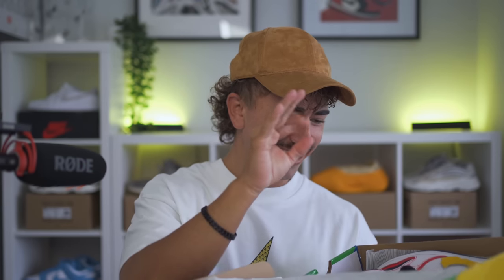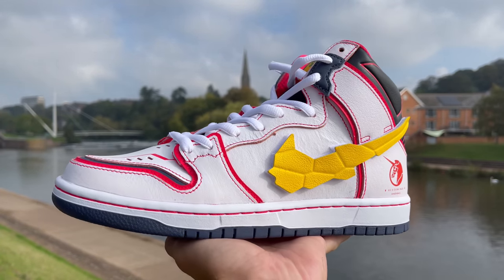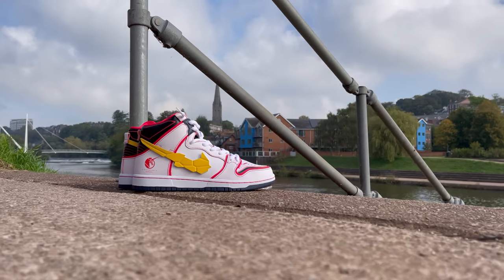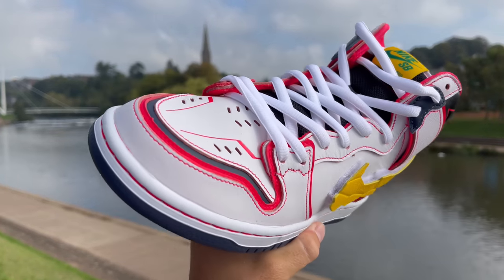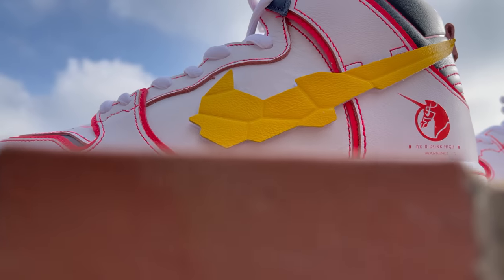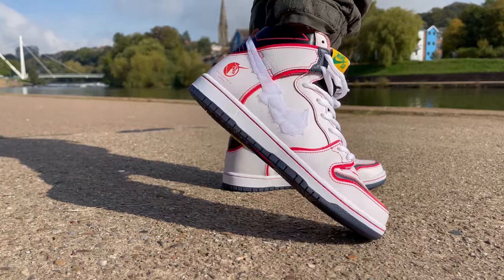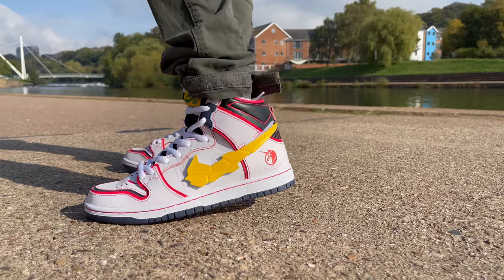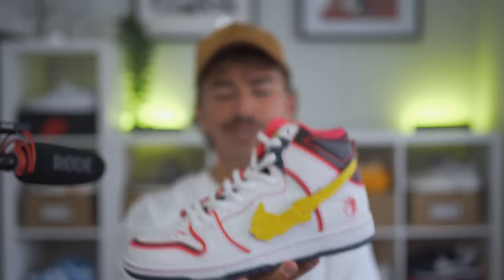What Happened To These!? Gundam x Nike Dunk High RX-0 Unicorn Review & On Foot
Today I’m taking a look at a very cool pair of sneakers. This collaboration seems very well suited for the Nike Dunk High model. Nike and Gundam have come together to create this colourway based on the RX-0 Unicorn character in the Gundam series. They even went as far as to add removable Nike swooshes that stick to the side of the sneaker with Velcro. There’s also some other surprises in the box that i get into in the review.

Let me know what you think of the Gundam x Nike Dunk High RX-0 Unicorn down in the comments!